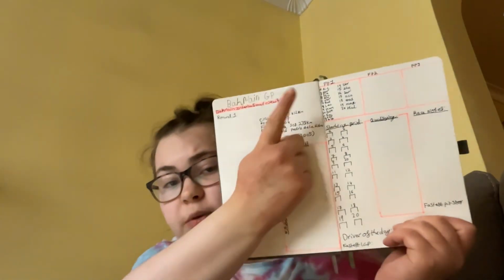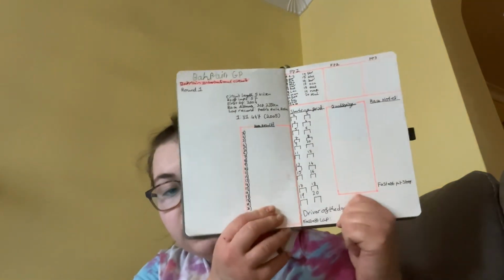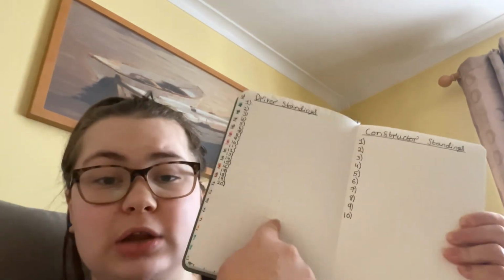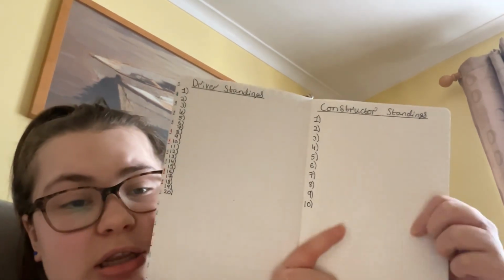Getting stuff done vlog